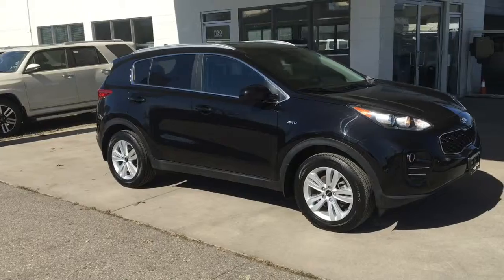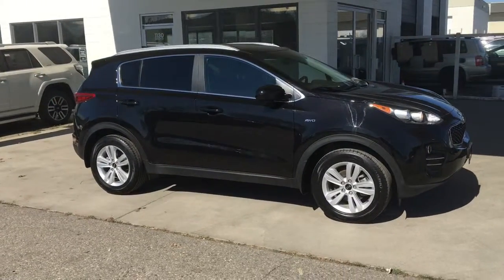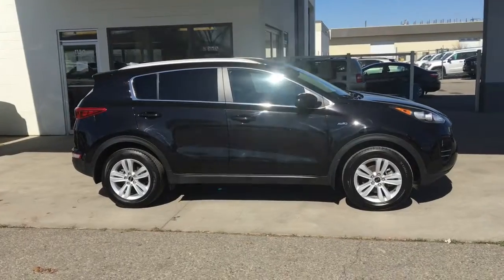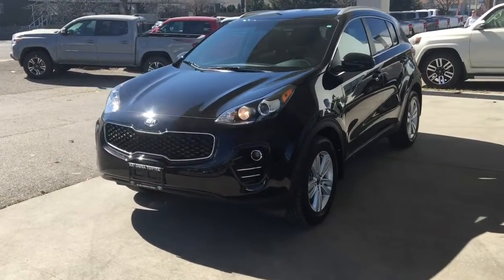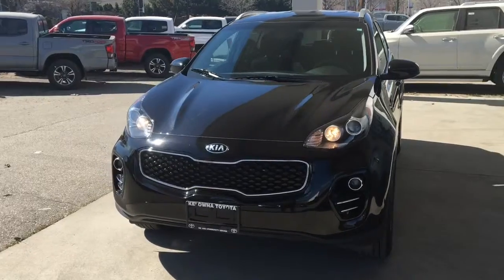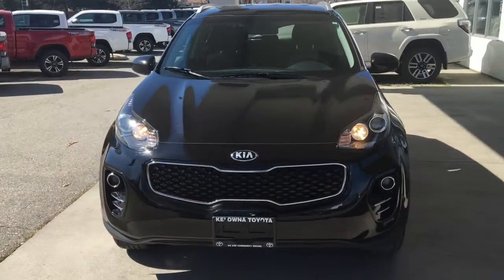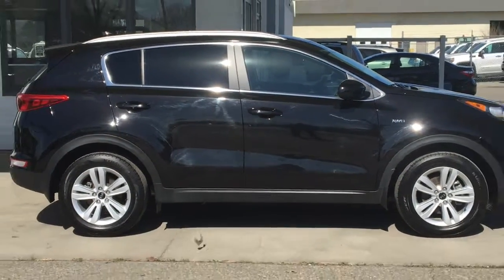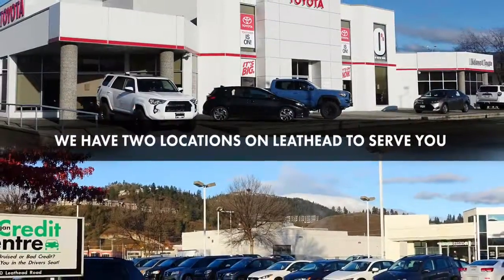2019 Kia Sportage PKT1674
This All Wheel Drive 2019 Kia Sportage shows like new with just over 20,000kms on the odometer. It looks great in Black and comes equipped with Air Conditioning, Power Window and Locks, Cruise Control, Heated Seats, Tilt Steering and an AM/FM/Sat Radio Audio System with Bluetooth and a Backup Camera. This clean SUV rides on 17 Inch Alloy Wheels and power comes from a 2.4 Litre 4 Cylinder Engine mated to an Automatic Transmission.